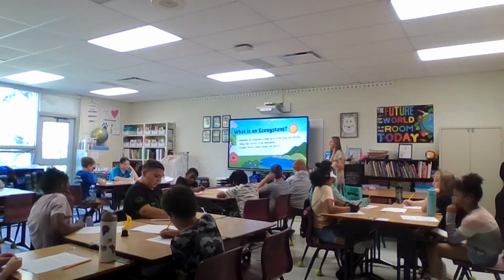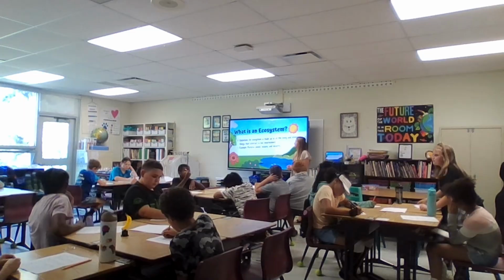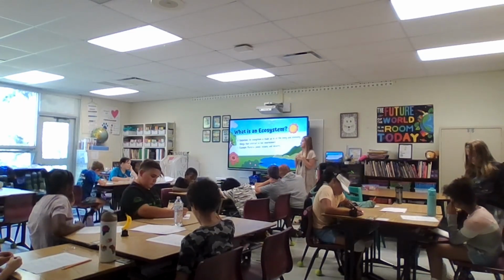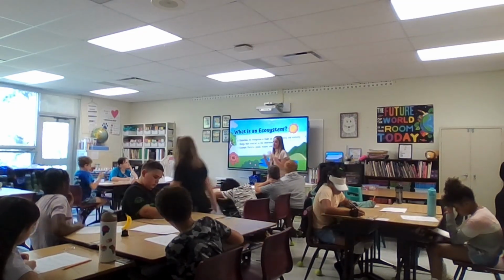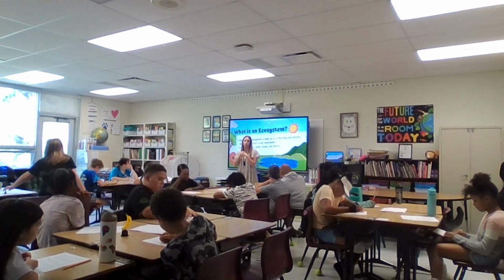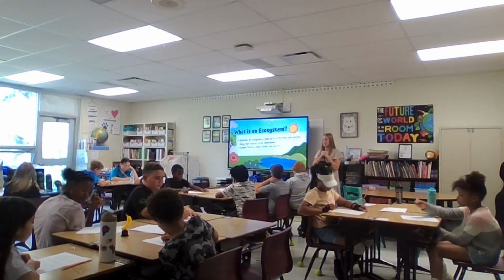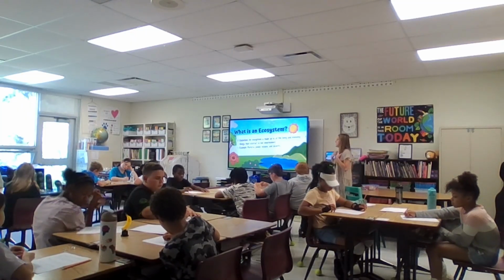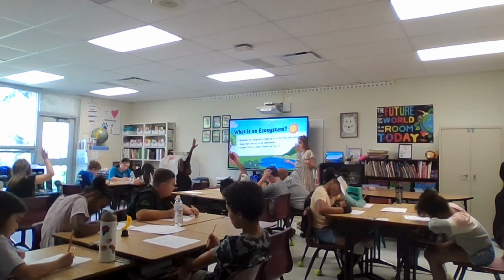303 Video Lesson 15 Minutes